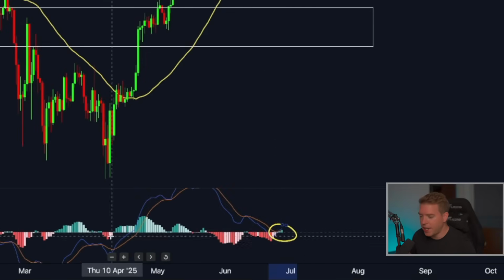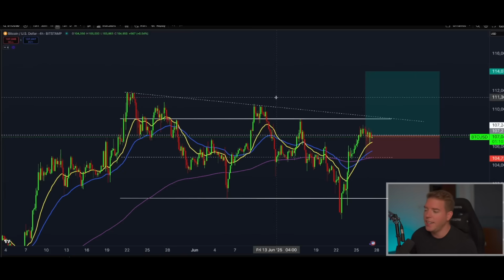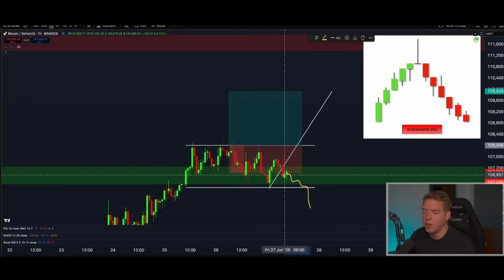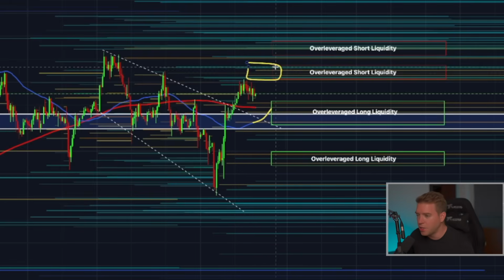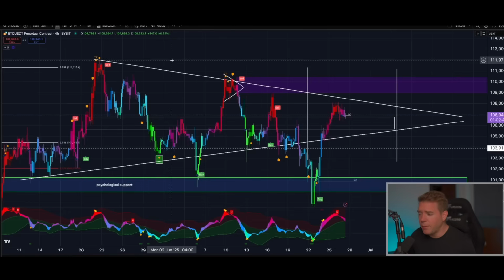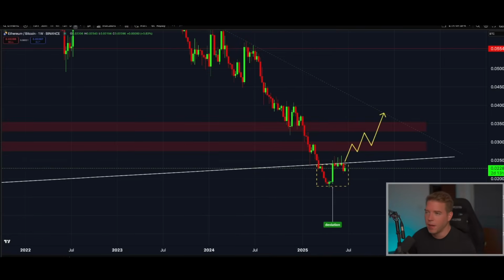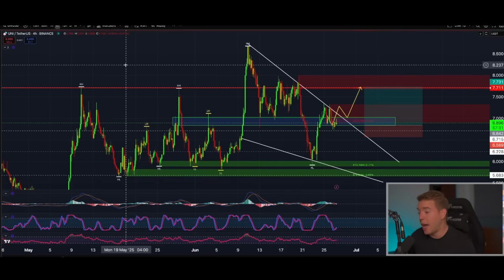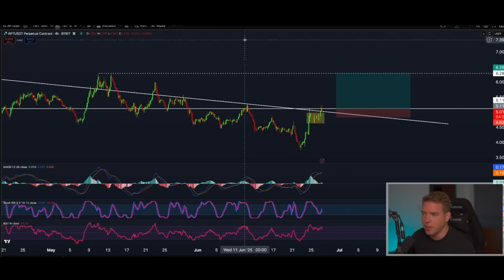MASSIVE VOLATILTY TODAY! A Huge Bitcoin Warning Signal Just Flashed!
In today's video, we unpack the massive $20 billion Bitcoin options expiry and its potential ripple effects on the crypto market. Join us as we analyze how this pivotal event could reshape price dynamics, influence trader sentiment and short term trade strategies.
watch today's episode to see what Alex is talking about!

🔥 🔥 🔥 $1000 Trading Course For FREE! 🔥 🔥 🔥

Sign up through my link, deposit $100, fill out the form and
access to my trading course for FREE!
Start your crypto journey now—don’t miss out!

STEP 1
Sign Up On BloFin:

STEP 2
Google Form:

🤑 TRADE & EARN & JOIN THE ALPHA GROUP!

👉 2. Send your UID to @Capitalcryptotrade on TG

👉 3.

GET $67350 IN BONUSES BELOW🔥

Register now!

⏰ Timestamps:
0:00 Intro
0:28 DXY Chart
1:17 Trading Bitcoin & TA
13:32 When Altseason?! & BTC.D Chart
14:27 Trading Ethereum & TA
16:04 Trading Uni, Hype & Aptos & TA
19:19 Outro